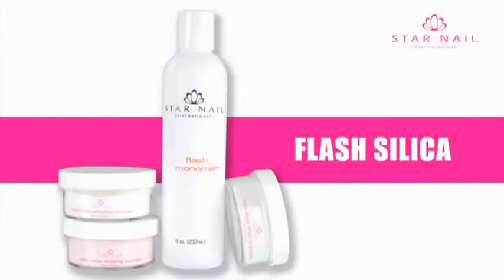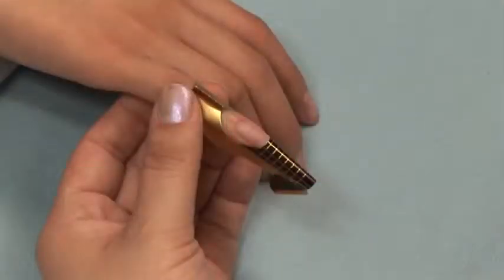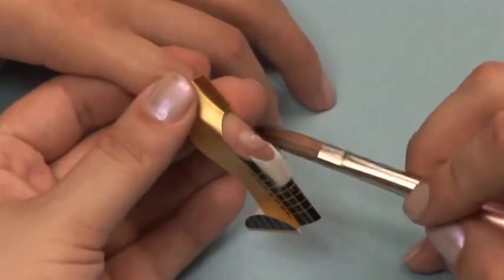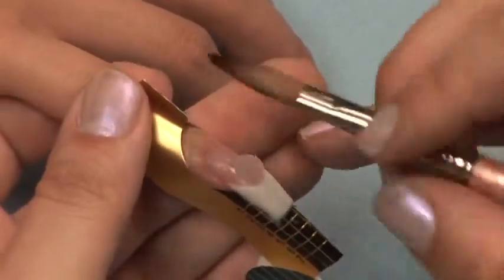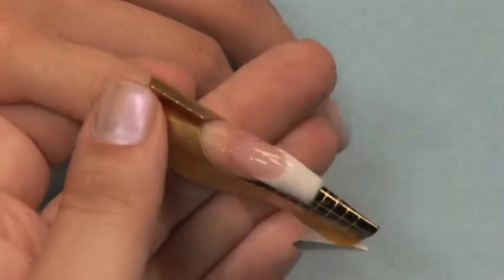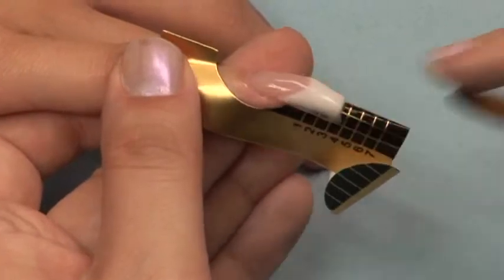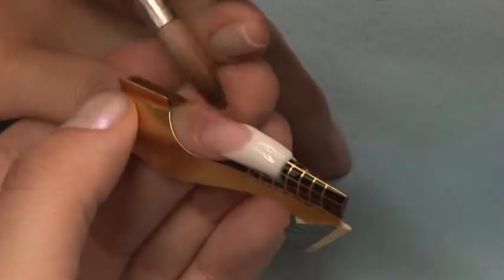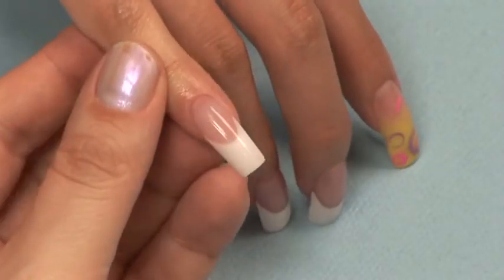Flash Silica Acrylic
A Homo Polymer acrylic system - a faster acrylic powder and monomer.